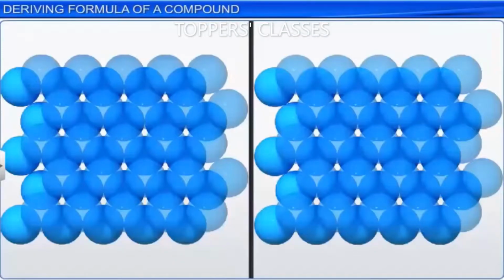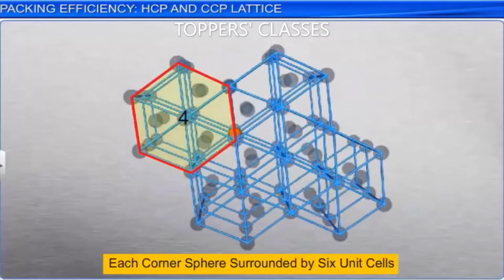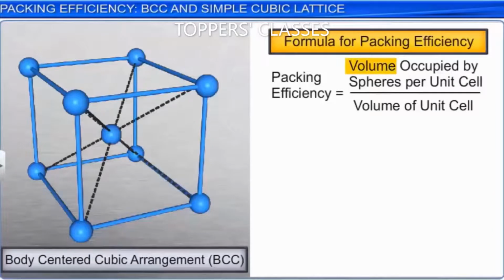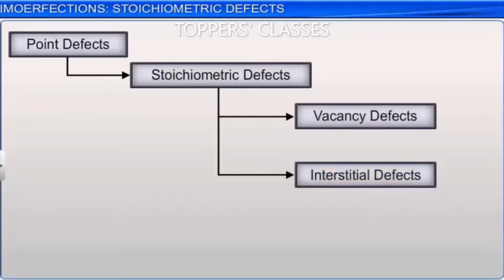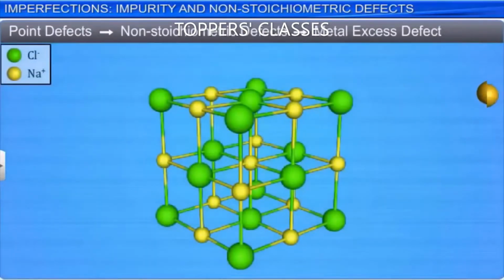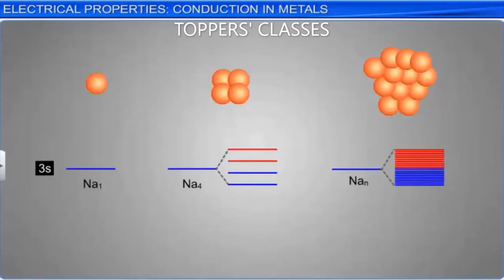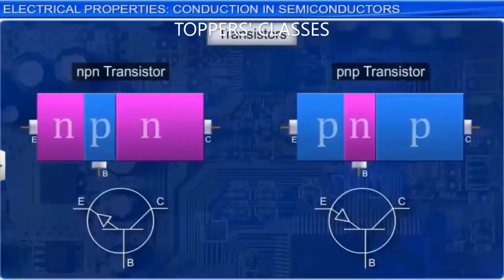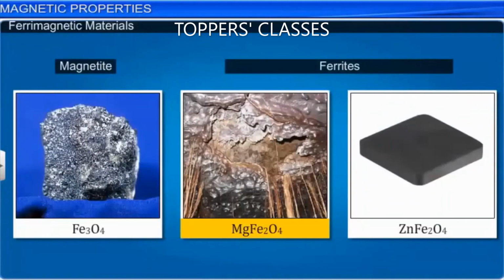TCM_Foundation_Class-XII_Chemistry_The Solid State_Part-2_Full Chapter@TOPPERS' CLASSES_Mau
Introduction:
Everything in our surroundings is known as matter that can be categorized into three states. Solid, liquid and gas.
In our day to day life solids plays a crucial role to pursue different purposes. Different types of solids with different properties are required for different purposes. The constituent particles and the type of bonds between the particles determine the nature of a specific solid. For e.g. Bucket or a container used to carry water, utensils used for cooking food, computer, vehicles, electronic gadgets, notebooks, pencils, papers etc. are all solid substances used in our day to day life.
Liquids and gases on the other hand are another state of matter and are also known as fluids due to their ability to flow. They attain the ability to flow due to the free movement of molecules. For e.g. particles of liquid (water) are loosely packed than solid and have space between them whereas particles of gas are loosely packed and have excess space between the particles.